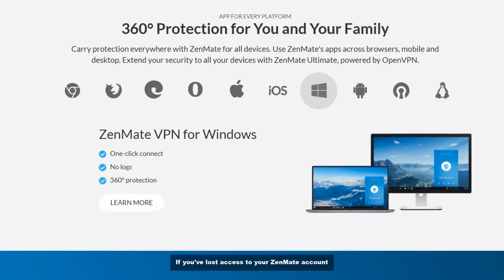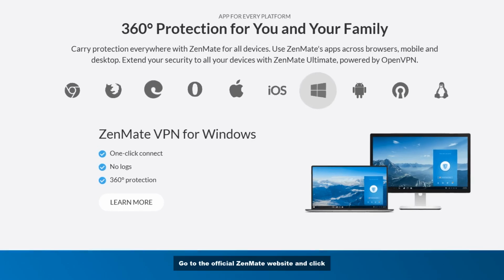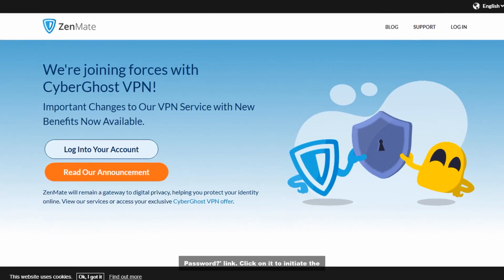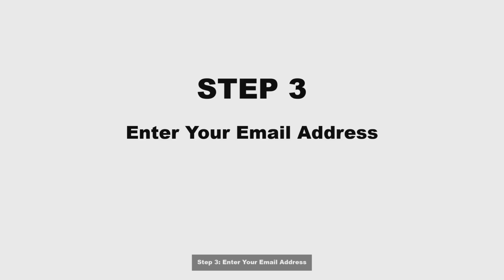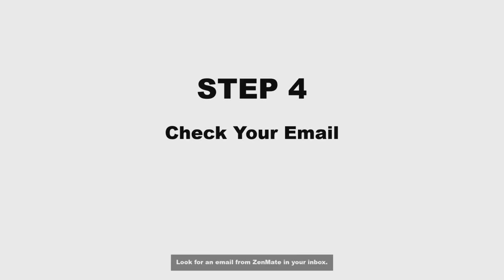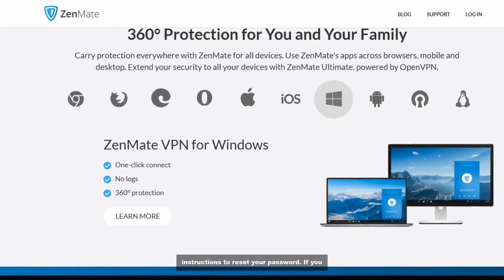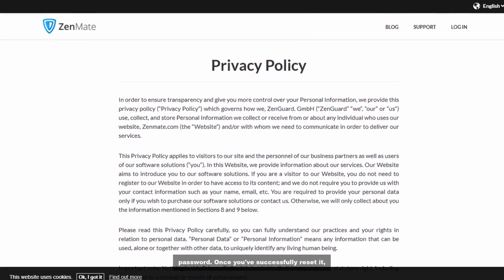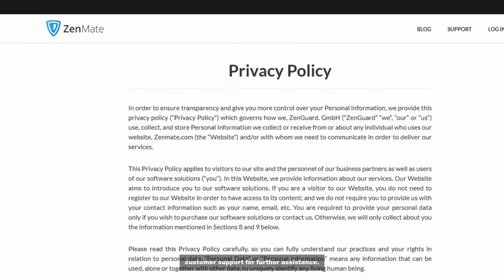How To Recover Your ZenMate Account Without Phone Number 2026 (FULL GUIDE)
In this video, we will show you how to recover your ZenMate account without a phone number in 2026. If you're struggling with account recovery issues, this FULL GUIDE will provide you with step-by-step instructions to regain access.